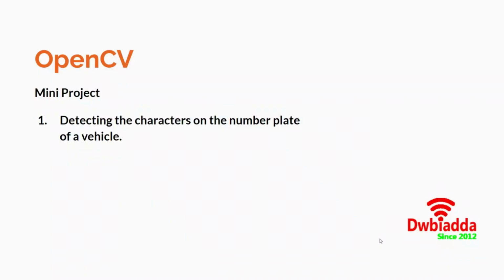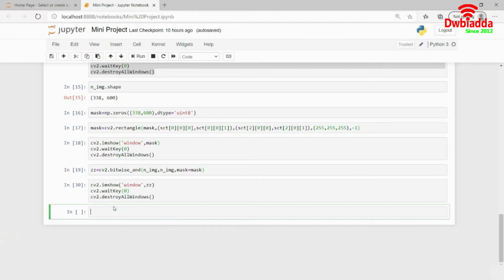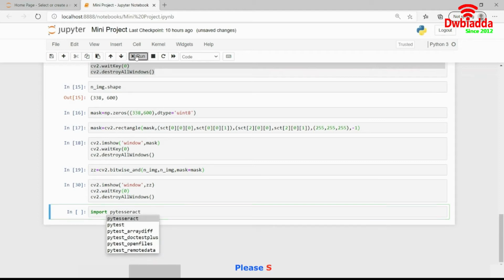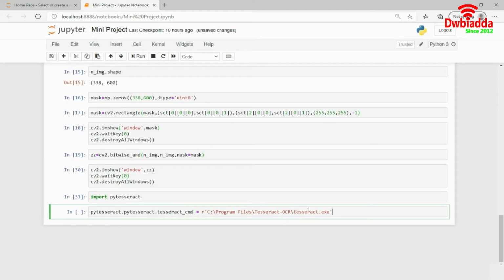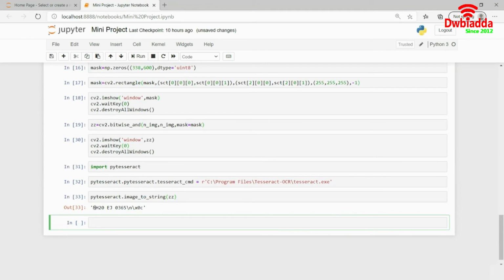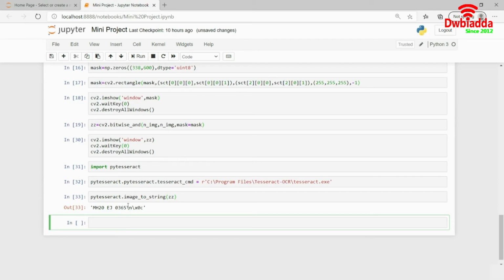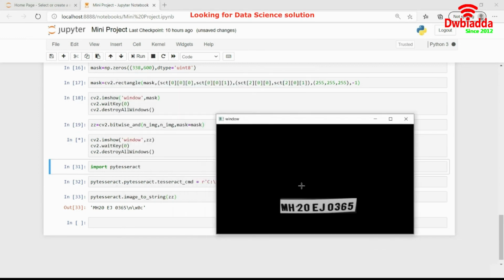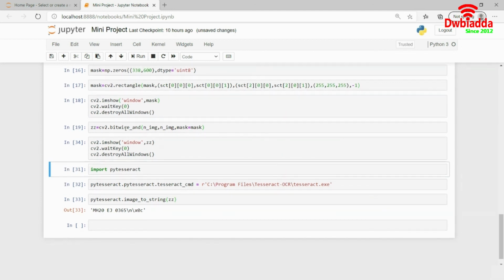Mini project using opencv part 5 | How to detect car number | Opencv Tutorial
Welcome to DWBIADDA's computer vision (Opencv Tutorial), as part of this lecture we are going to learn, How to detect car number part-5